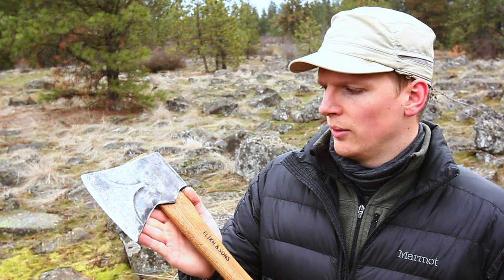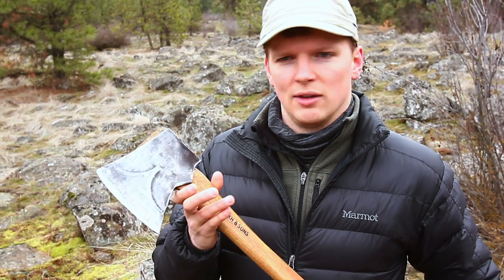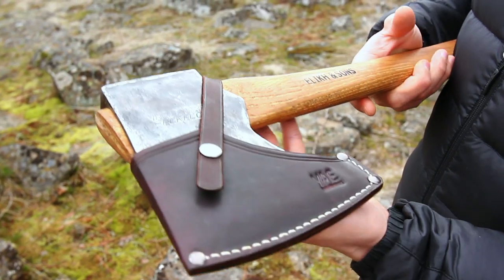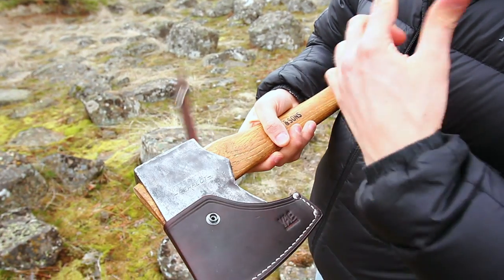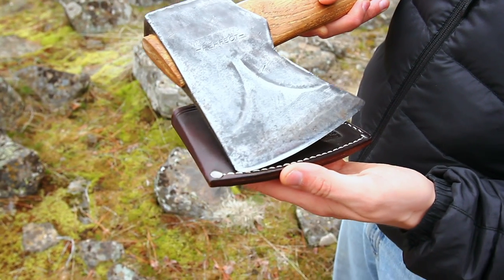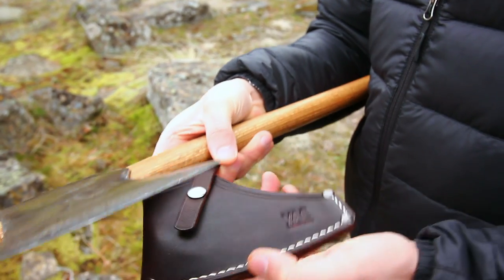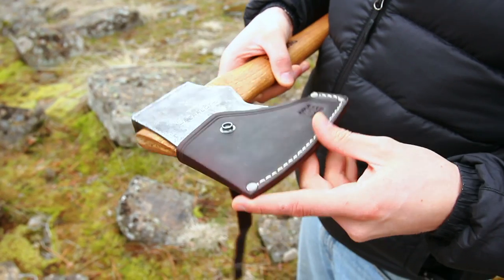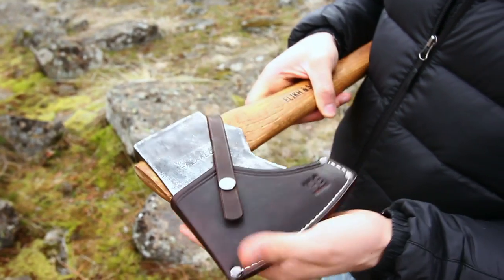True Temper Kelly Perfect Axe | Sheath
Camera Gear Used:
Rebel 2Ti